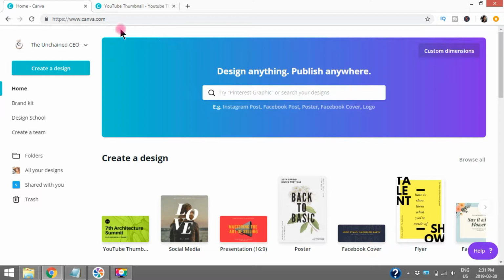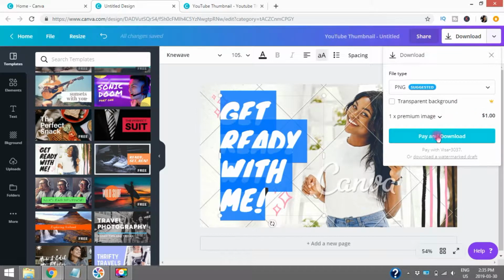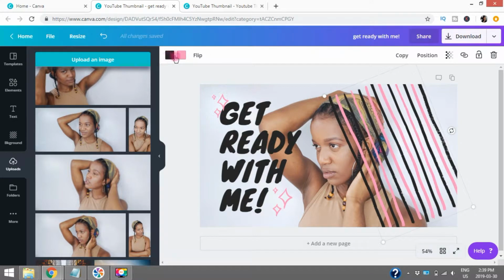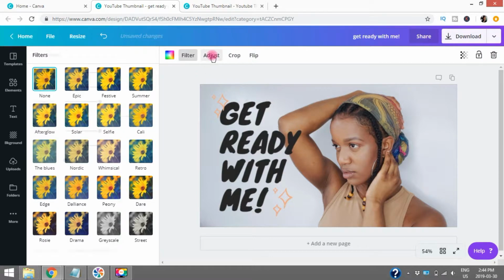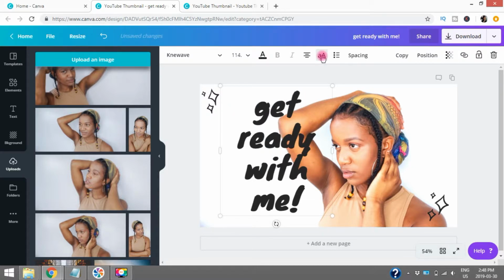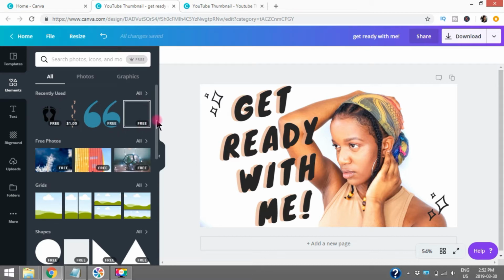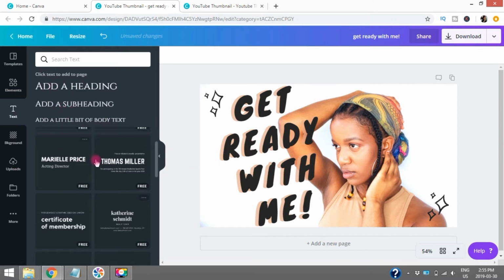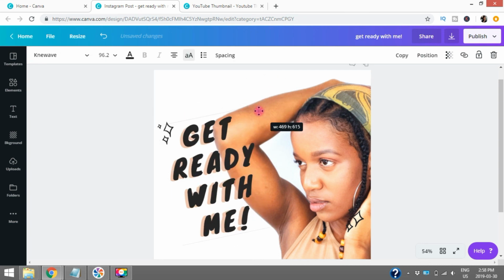How To Make A Youtube Thumbnail With Canva | Youtube Tutorial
In this week's video I show you how to make a Youtube thumbnail with Canva. This is a beginner friendly tutorial so whether you're tech savvy or not, you'll be able to follow along with this Canva Youtube thumbnail tutorial.

Music Details

Into/Outro: Daydream by Medasin

CAMERA/GEAR DETAILS

Canon G7X Mark ii
Samsung Galaxy S9
Manfrotto Mini Tripod

OUTFIT/ACCESSORIES

FAQs

Name: Sarah
Age: 33 & fabulous!!
City: Toronto, Canada
Profession: Entrepreneur & Speaker
Nationality: Jamaican Canadian
Height: 5'4. & a half

entrepreneur tips, entrepreneur advice, success for life, sarah watson, toronto, pursue your dreams, wisdom, best advice, black women, entrepreneur, theunchainedceo.com, sarah watson the unchained ceo, sarah watson the coach, girlboss, how to be a youtuber